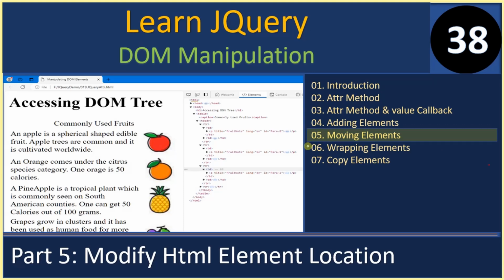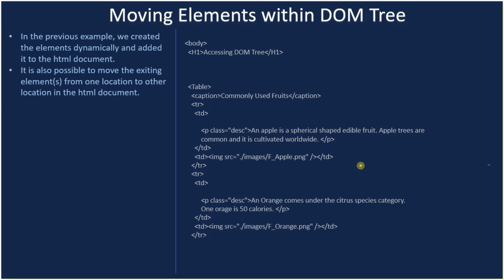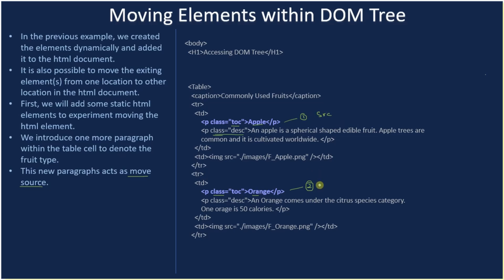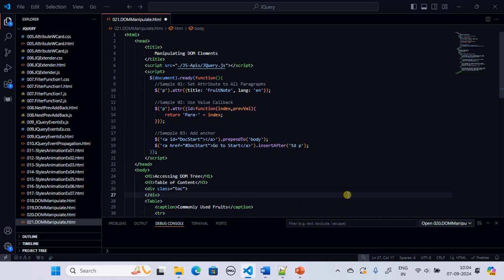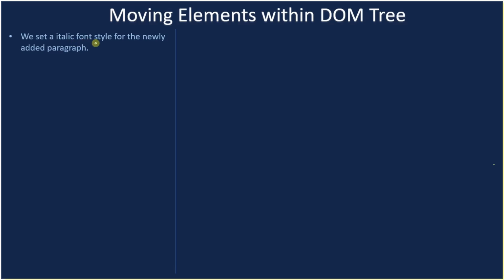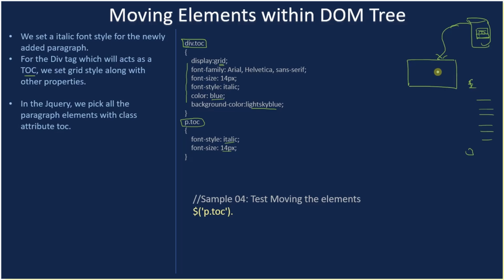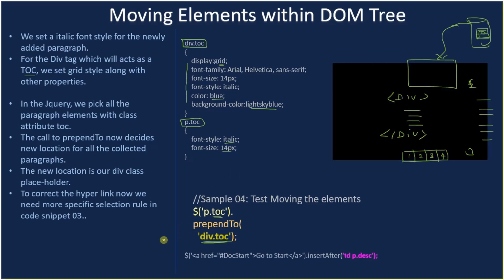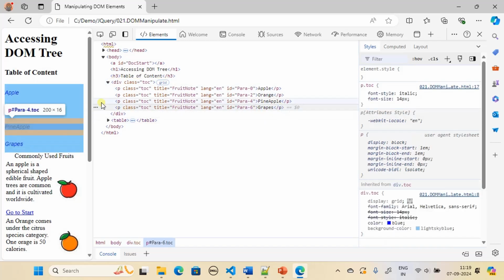Modify DOM | Part 5 - Moving Html Elements | JQuery Tutorials #38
In this JQuery Tutorial, we will learn how to move html element from one location to other location within the same document. Here we use the JQuery DOM manipulation function prependTo to move the elements and form Table of Content (TOC) in the top of the html document.